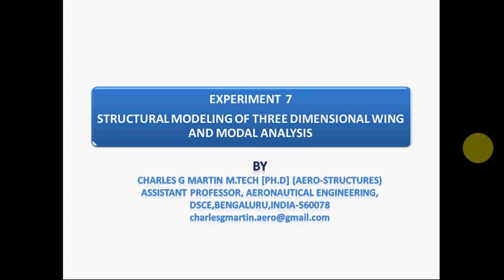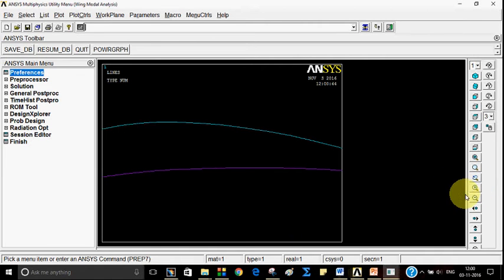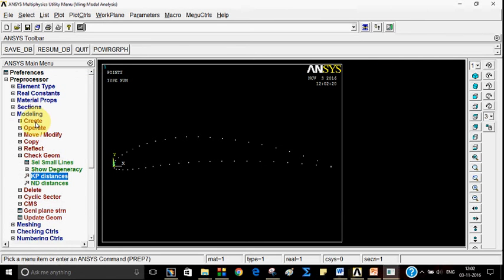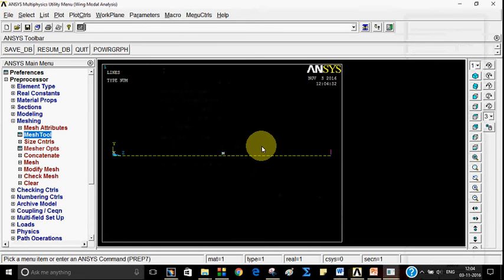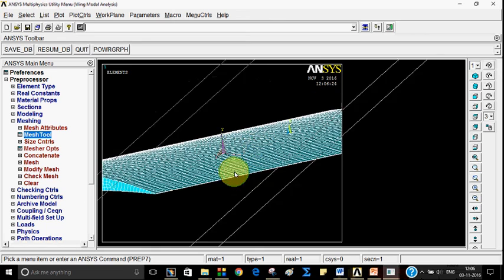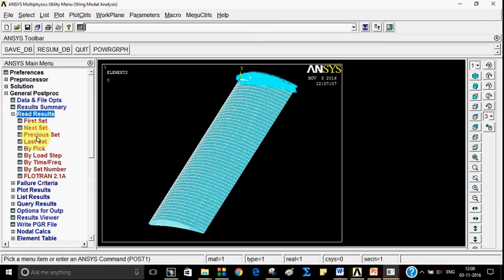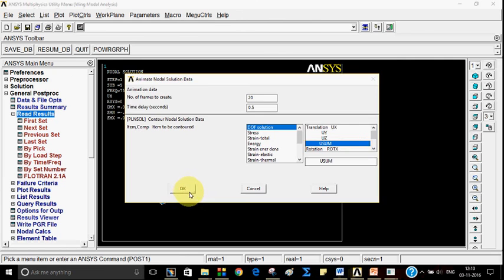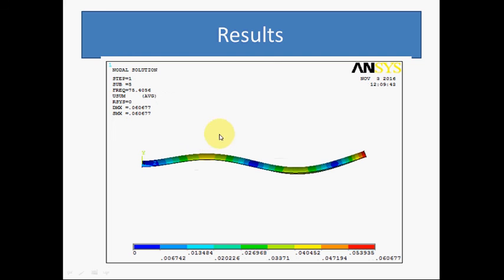Wing Modal Analysis using Ansys APDL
Ansys APDL Free Vibrational Analysis !